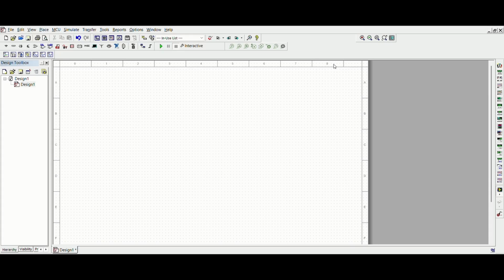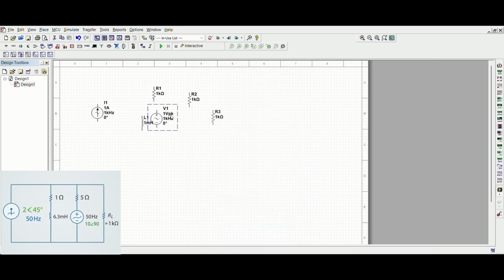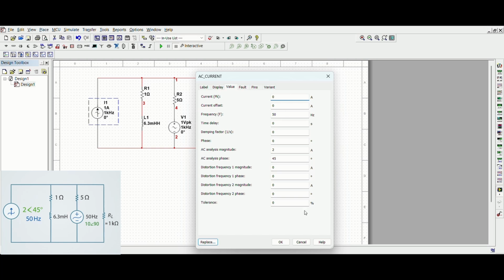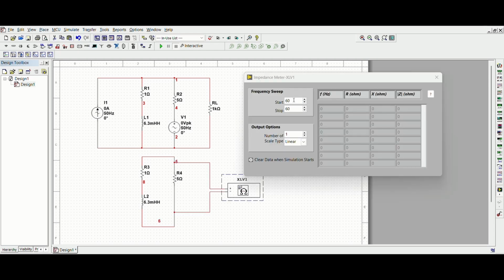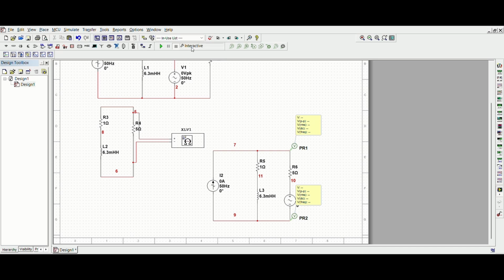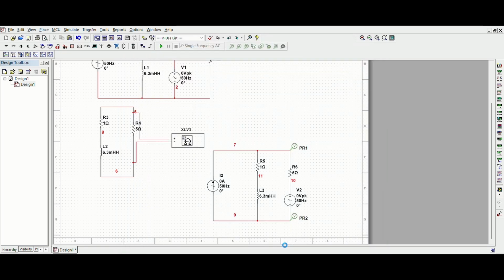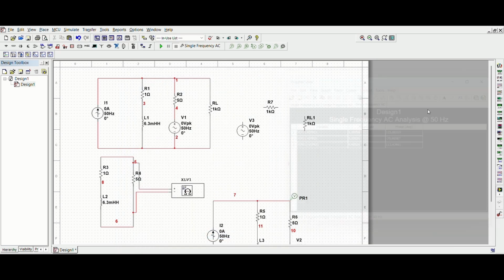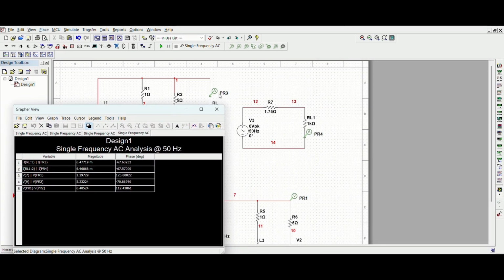THEVENIN'S THEOREM in MULTISIM | Simulated Using AC Source | Circuit Analysis Explained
Welcome to our second video! In this tutorial, we demonstrate how to verify Thevenin’s Theorem using AC sources in NI Multisim. This video includes step-by-step circuit analysis and simulation to help you understand Thevenin’s equivalent voltage (Vth) and resistance (Rth) with a clear explanation.

🔍 What You’ll Learn:
How to apply Thevenin’s Theorem.
Using AC voltage and current sources in circuits.
Thevenin equivalent circuit concept.
Step-by-step simulation in Multisim.

📌 Software Used: NI Multisim
📘 Topic: Thevenin’s Theorem using AC Source
🎓 Subject: Circuit Theory / Network Analysis